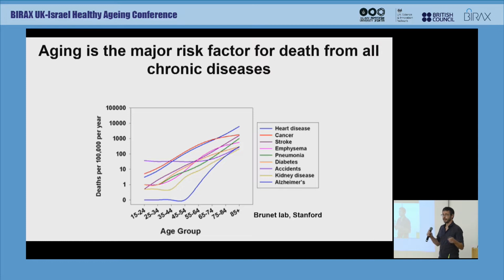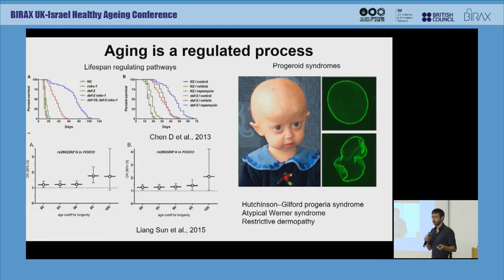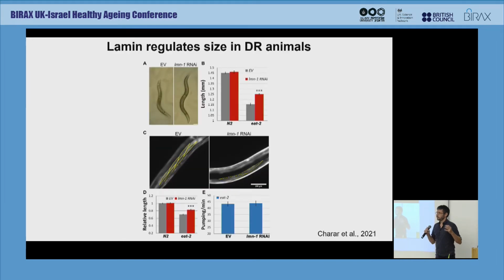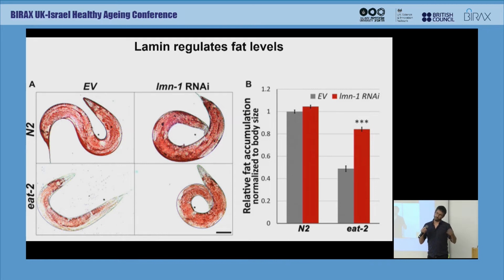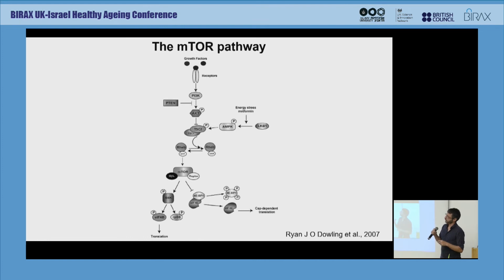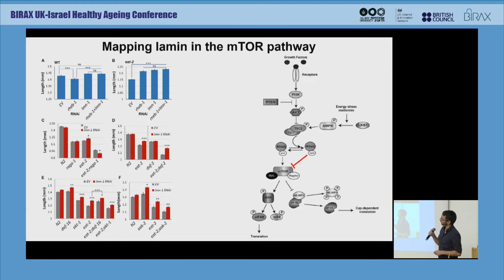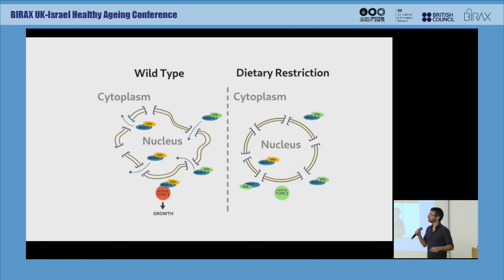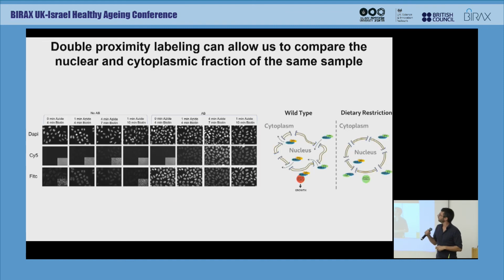Molecular Ageing-Daniel Z Bar(TAU)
Session 8
Chair: Reut Bruck (HUJI)
Daniel Z. Bar (TAU) – Lamins, metabolism and
ageing